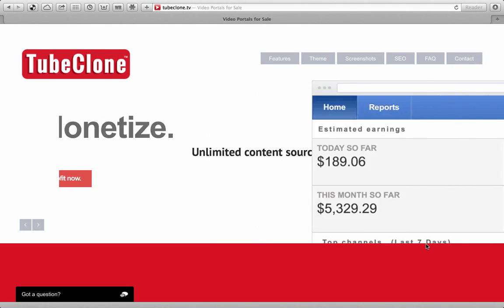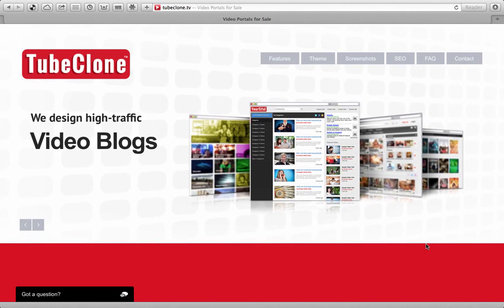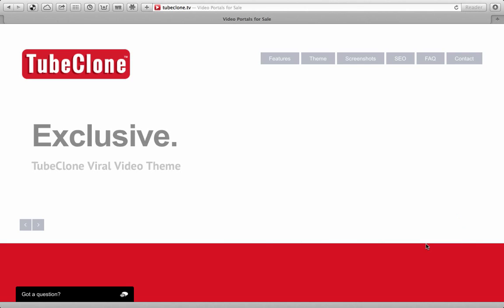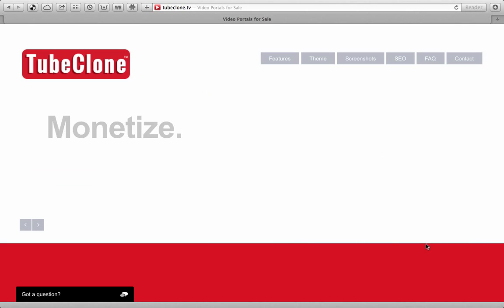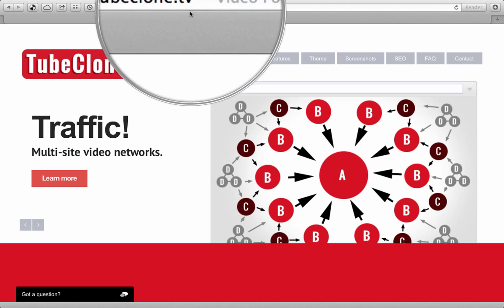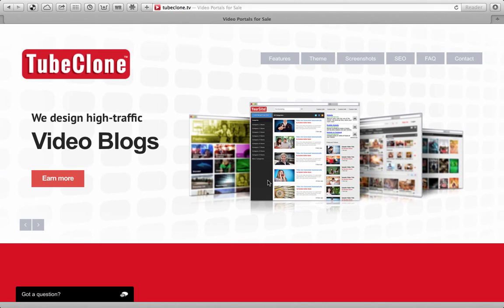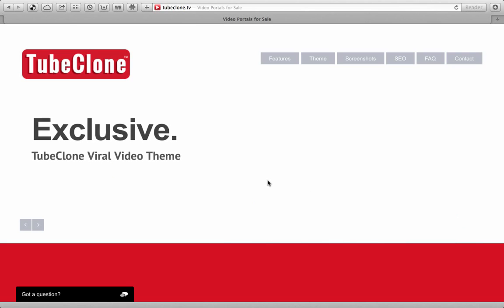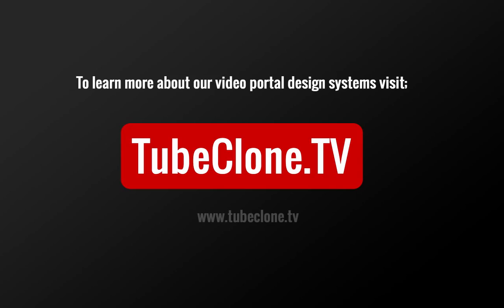WPVIDEO.TV Flippa Auction 100-Site BIN BONUS